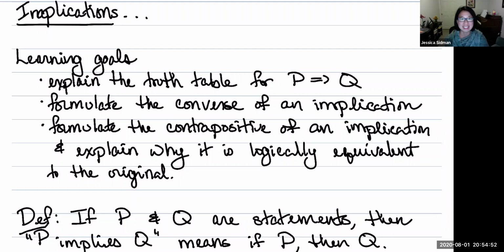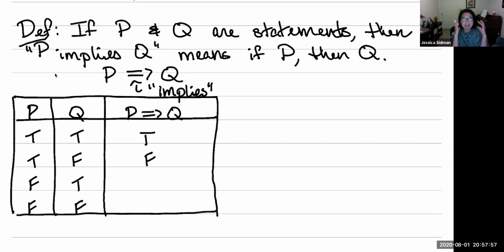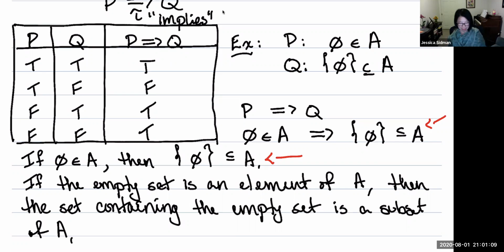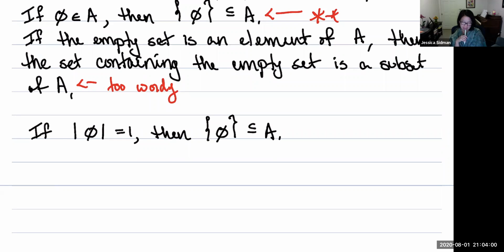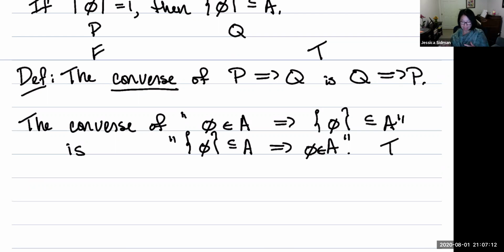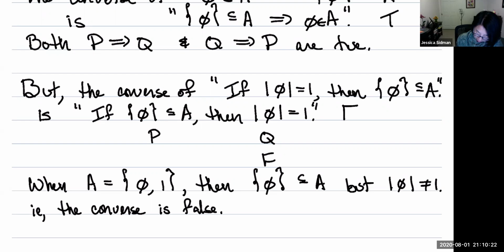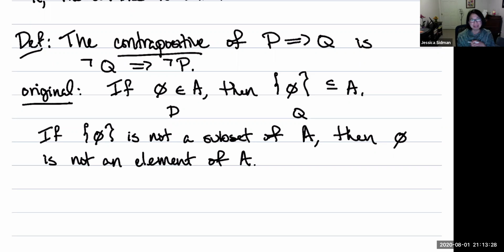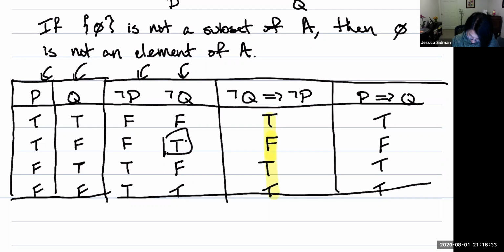Working with implications